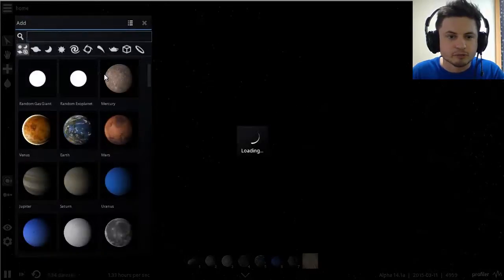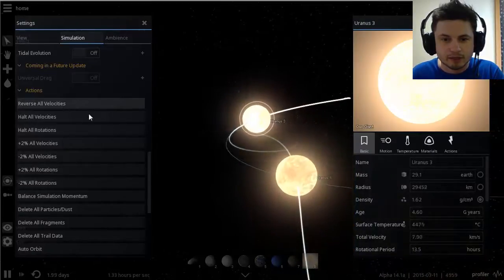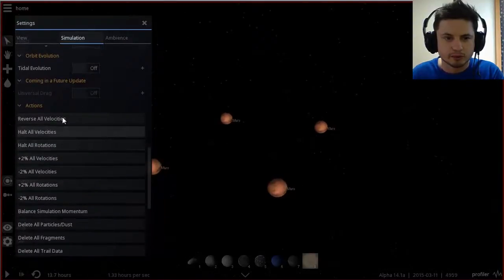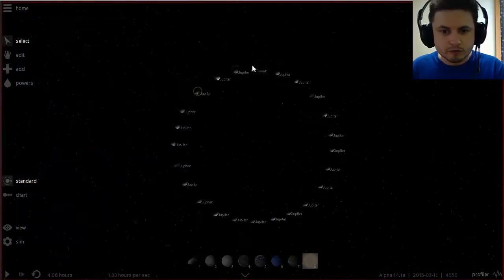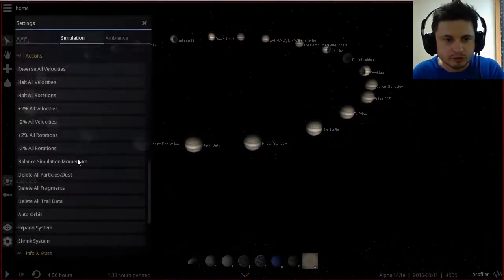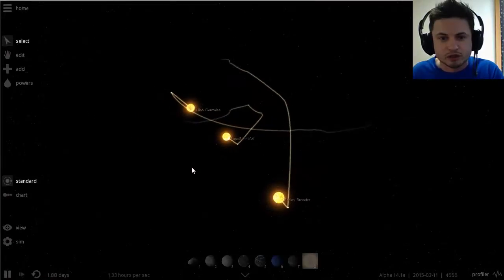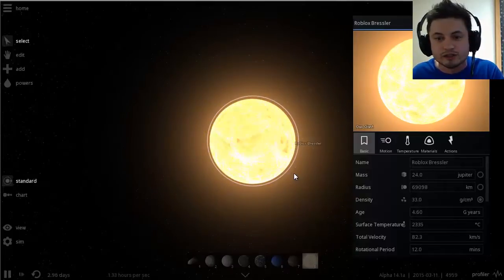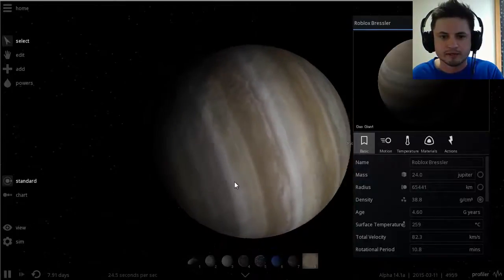WINNER of Kerbal Space Program Give Away ANNOUNCED (using Universe Sandbox 2)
To commemorate the anniversary of this channel, my mother's birthday, the super Pi day and almost 1000 subscribers, I am also giving away a free copy of KSP to a lucky winner.

The winner is announced near the end of this video.

To win you had to:
2) Comment saying why Kerbal Space Program is great or why you want it